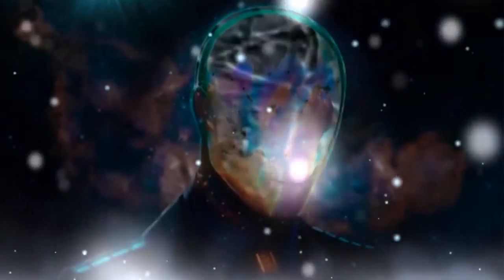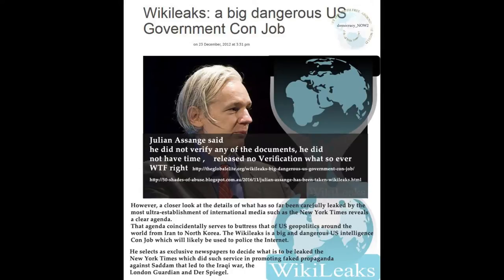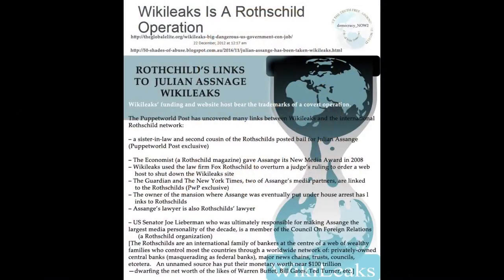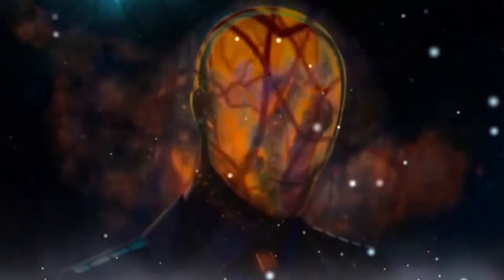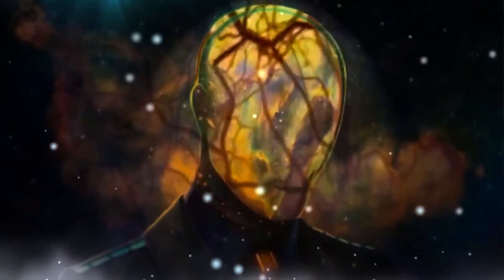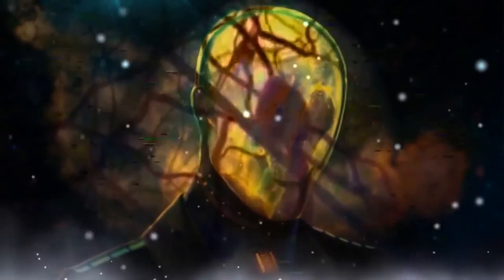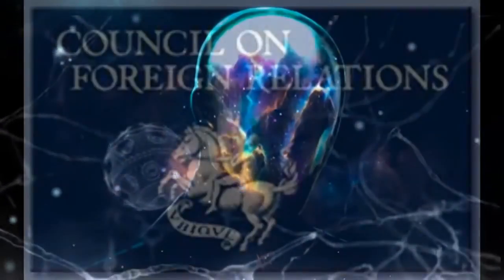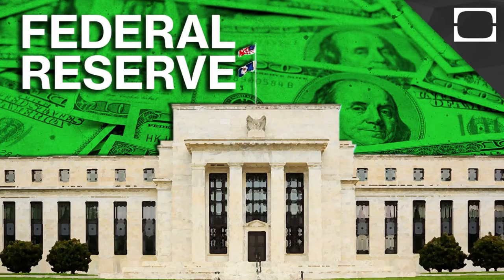Anonymous (Ṫḧḕ Ḧḭṽḕ)Wikileaks and the Rothschild connection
CIA have been using Wikileaks to bring down Gov and black mail govs that was the aim at only releasing certain material since 2014
“World bankers, by pulling a few simple levers that control the flow of money, can make or break entire economies. By controlling press releases of economic strategies that shape national trends, the power elite are able to not only tighten their stranglehold on this nation’s economic structure, but can extend that control world wide. Those possessing such power would logically want to remain in the background, invisible to the average citizen.”
#1 NYT continues a close relationship with US intelligence + Pentagon + Homeland Security.
#2 CIA’s “Operation Mocking Bird (1950s)” with objective to influence US + Foreign Media = 400 Members of US media were enlisted by the CIA (1977 CIA documents) = Shared their notebooks with the CIA + Editors shared their staffs – CBS + Tirne Inc + NYT + LouisviIle Courier‑Journal + Copley News Service + ABC + NBC + AP + UPI + Reuters + Hearst + Scripps‑Howard + Newsweek + MBS + Miami Herald + Saturday Evening Post + New York Herald‑Tribune. — Carl Bernstein
CIA = TODAY IS a mammoth propaganda network involving a number of agencies of government CREATING DISINFORMATION TO HELP OVERTHROW GOVERNMENTS AND FOOL THE AMERICAN PEOPLE = Media disinformation has become institutionalized = Lies + Fabrications + FALSE FLAGS = Mouthpiece of ROTHSCHILDS ZIONIST US foreign policy.
CIA = ROUTINELY PLANTS Disinformation in newsrooms of all MEDIA OUTLETS IN COORDINATION WITH ROTHSCHILD ZIONIST GOALS = “A relatively few well-connected correspondents provide the (ROTHSCHILDS APPROVED) scoops, that get the coverage…” = Chaim Kupferberg, The Propaganda Preparation of 9/11, Global Research, September 19, 2002

911 changed Medias role to PERPETUATE the ROTHSCHILDS PROFITABLE “Global War on Terrorism” (GWOT) + COVERUP war crimes = Rumsfeld created the Office of Strategic Influence (OSI), or “Office of Disinformation” as it was labeled by its critics = “Plant stories that were false in foreign countries to influence public opinion across the world.” — Fox News December 26, 2002
ROTHSCHILD ZONIST CORPORATE MEDIA = Instrument of war propaganda
WIKILEAKS = ODD THAT ASSANGE WORKS CLOSELY WITH NYT WHO REDACTS ANYTHING THEY (CIA) DOES NOT WANT = YET BOTH ALSO CLAIM TO Promote transparency and truth in media. OPPOSITE GOALS IN THIS Incongruous Relationship.